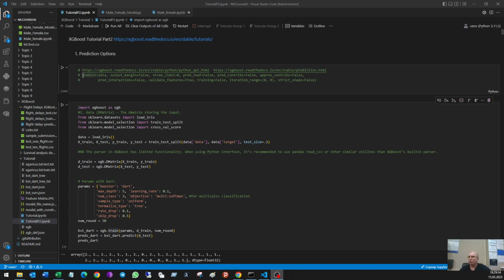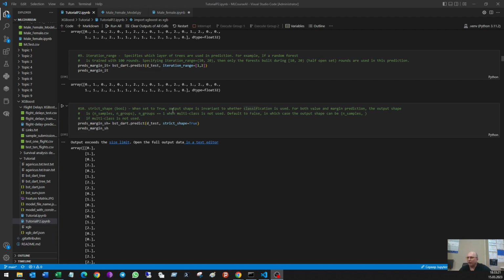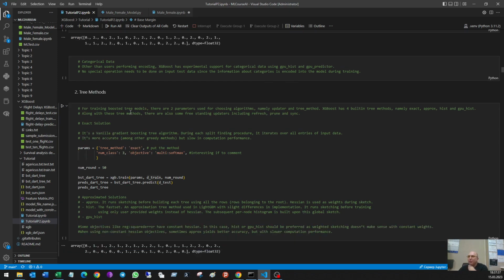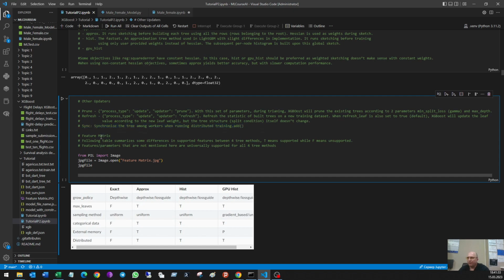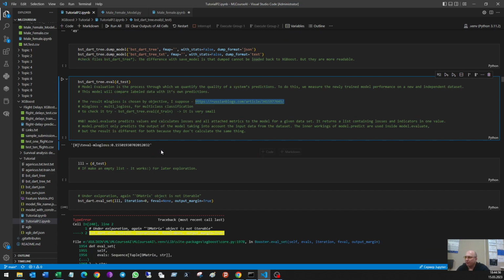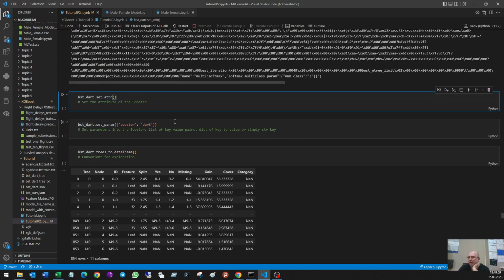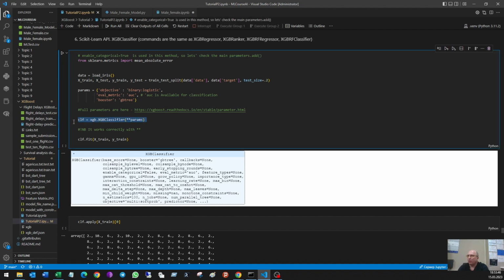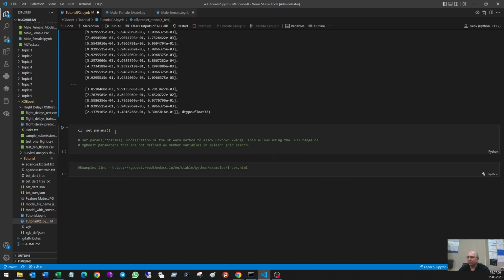39. XGBoost main features Part2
XGBoost main features Part2.